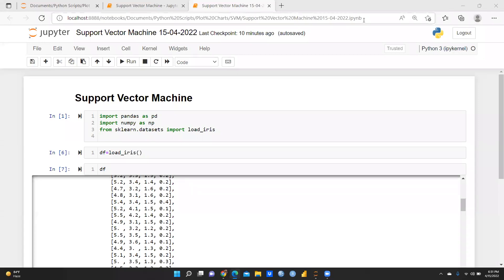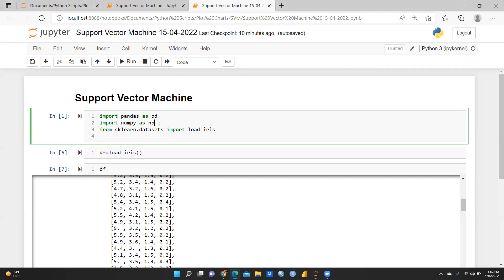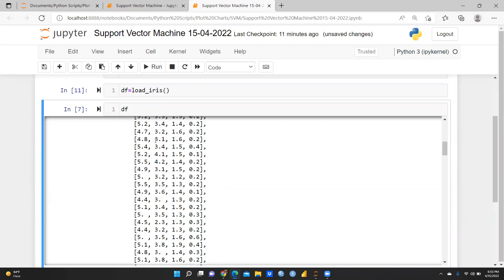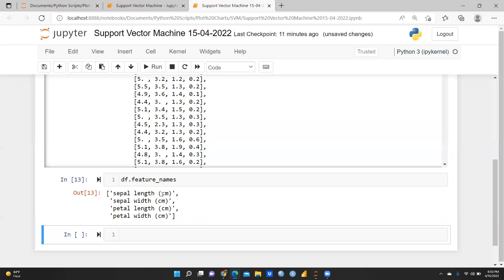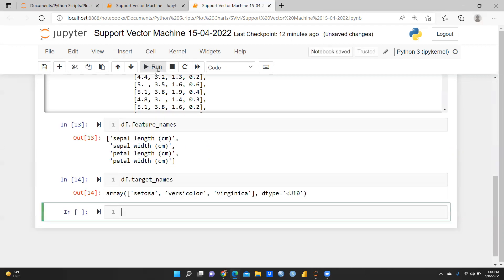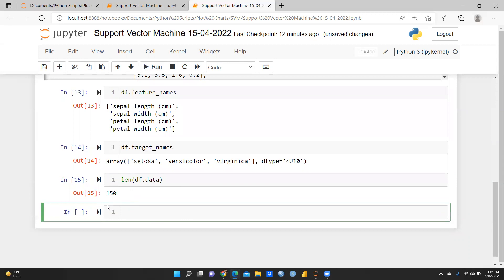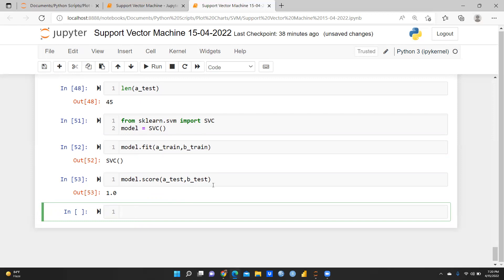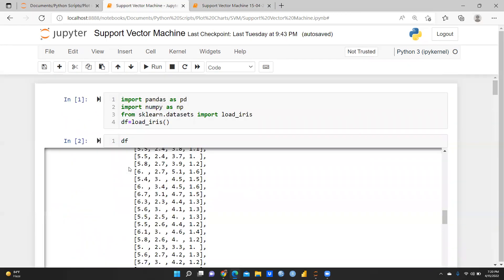Support Vector Machine Using Python(SVM)(Python(support vector machine)(classification)